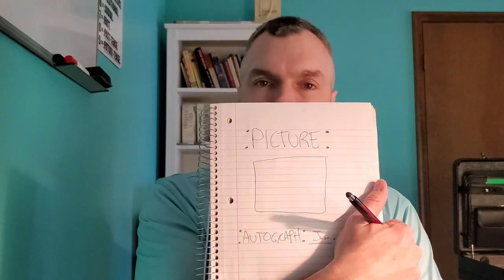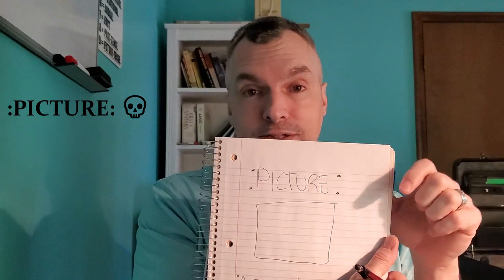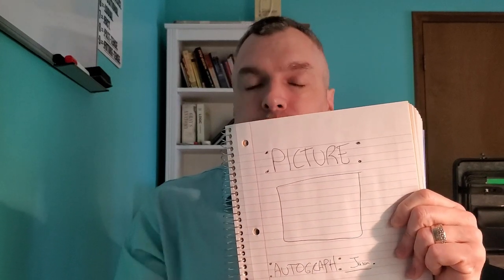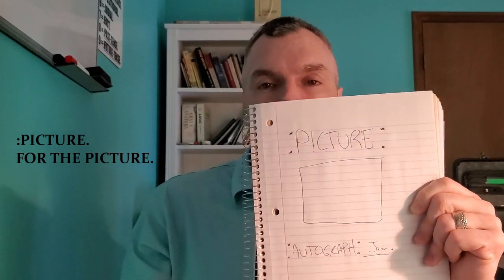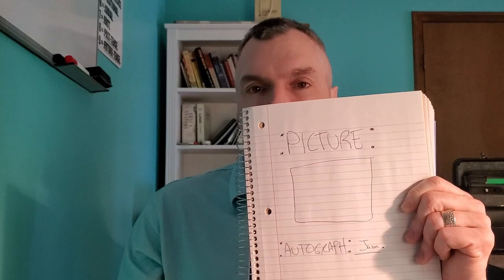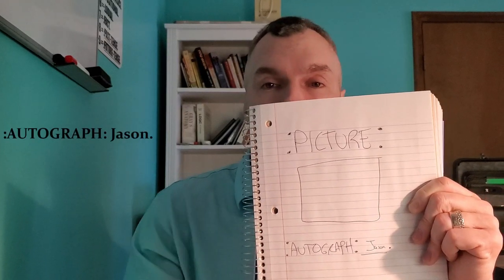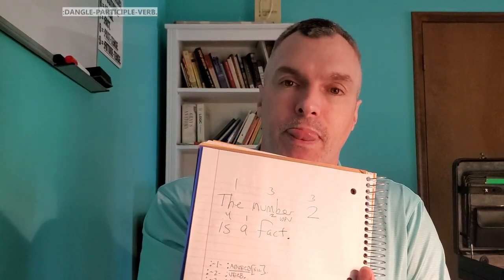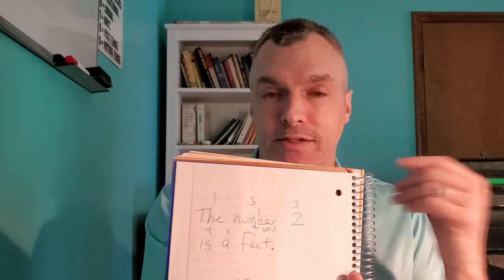:NUMBERS & COLONS.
FOR THE NUMBERS AND COLONS.
:~0- FOR THIS CLAIMANT'S-SENSATION OF THE COGNITION IS WITH THE CLAIM OF THE FACTS WITH THE CORRECT-SENTENCE-STRUCTURE-COMMUNICATION-PARSE-SYNTAX-GRAMMAR/C.-S.-S.-C.-P.-S.-G.-PERFORMANCE AND RULE-ŒN/1, RULE-ÆQUAL-VOLITION BY THIS CLAIMANT.
:~1- FOR THE FUNCTION-CLAIM OF THIS VIDEO IS WITH THE KNOWLEDGE-CULTIVATION OF THE VIEWER WITH THE MATTERS OF THE NUMBERS AND OF THE COLONS WITH THE PEACEFUL AND NEUTRAL-CONVEYANCE/CLOSURE BY THIS VIDEO-CREATOR AND CLAIMANT.
:~2- FOR THE ŒTI-CLAIM OF THE BRACKETS[and italics, parenthesis, quotations] IS WITH THE FUNCTION OF THE COMMUNICATION WITH THE EASE OF THE CONVEYANCE WITH THE FRAME OF THE [fiction-english-babble]LANGUAGE WITH THIS CONSIDERATION BY THIS CLAIMANT.
:~4- :COPY-RIGHT/COPY-CLAIM: VIDEO & THUMBNAIL IS: PERPETUITY :CLAIMANT & CREATOR/Jason-Matthew: Glass.